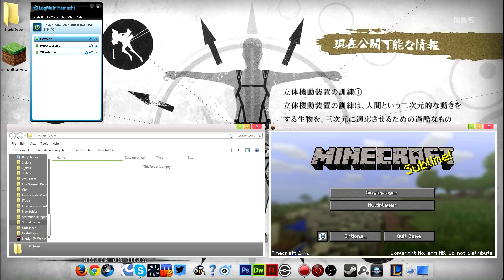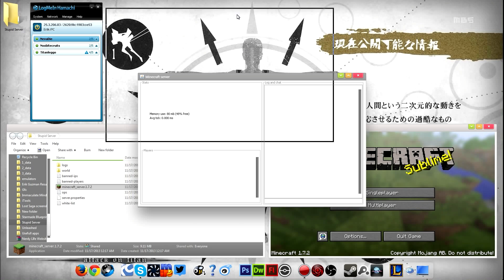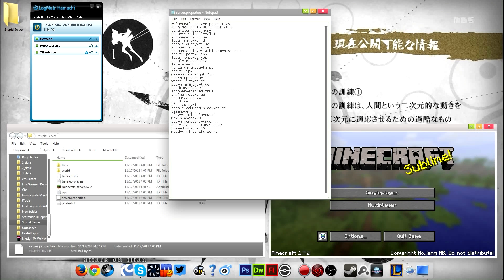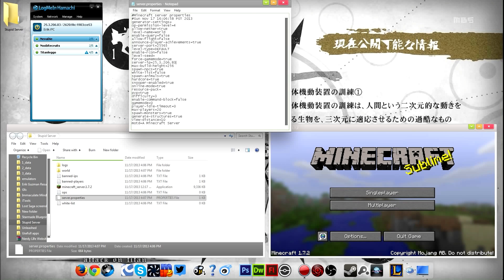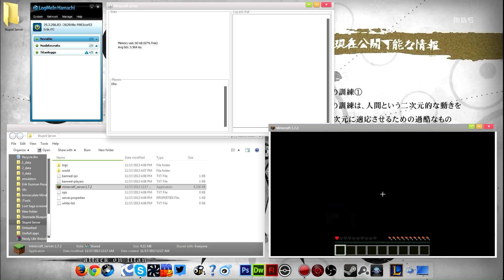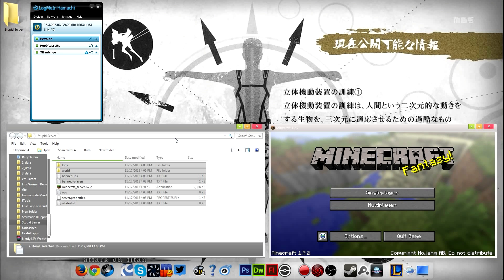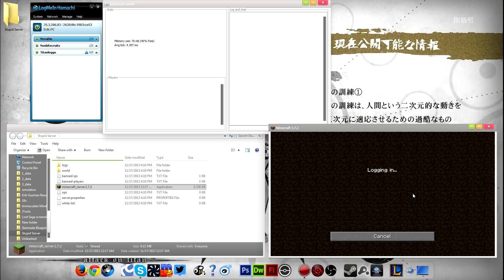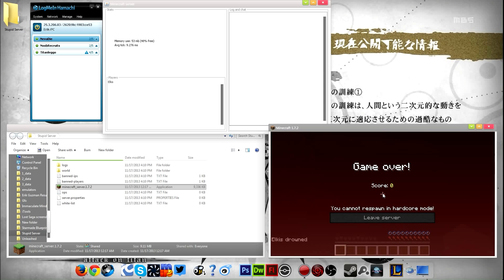[How to] Set up Hardcore survival server 1.7.8 ,1.7.10! [All versions] super simple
Hello everyone this tutorial should be really simple if you understand the basics of setting up a server, its just that me and my buddy spent so long trying to figure out how to do this because we really wanted to experience Minecraft hardcore mode together. We have tried looking online for an answer for about 2 hours and everyone was saying that you cant unless you have plugin.. this is not the case this will show you how to do it easily.